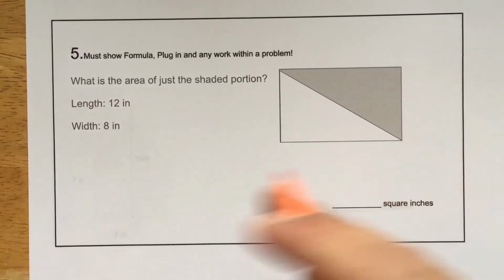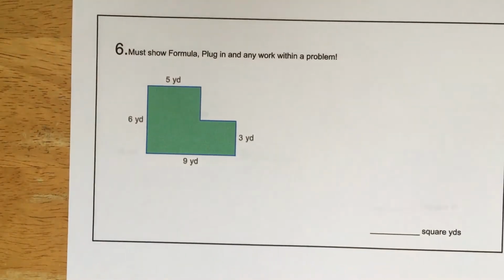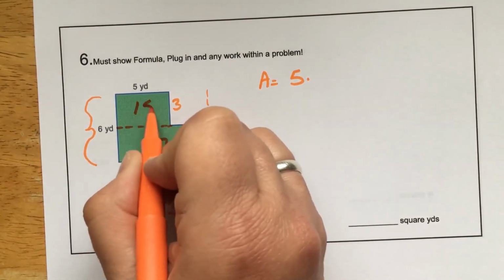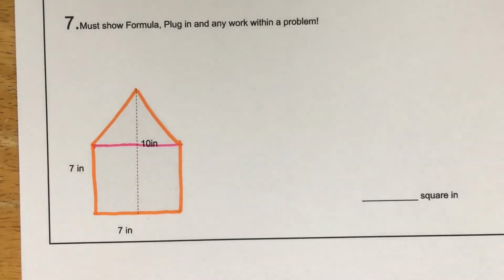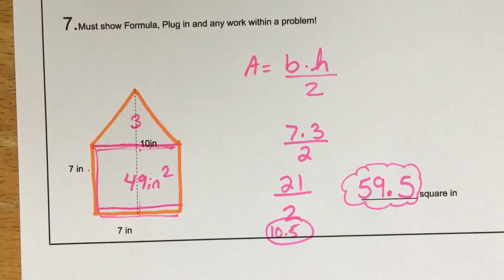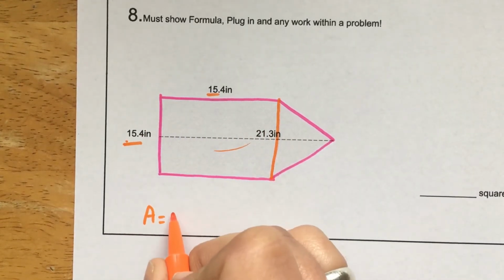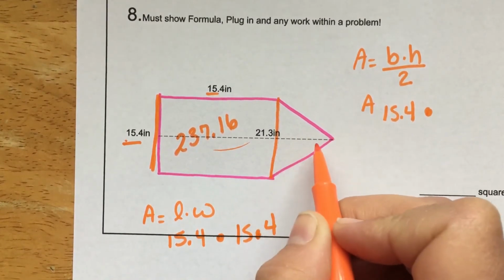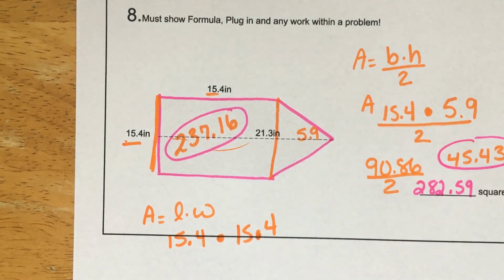IMG E1143 Trim